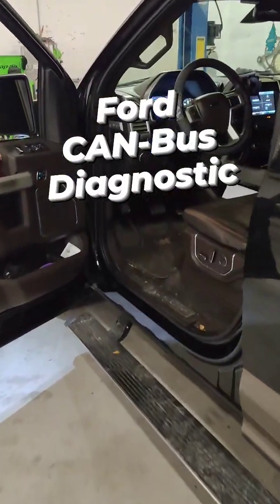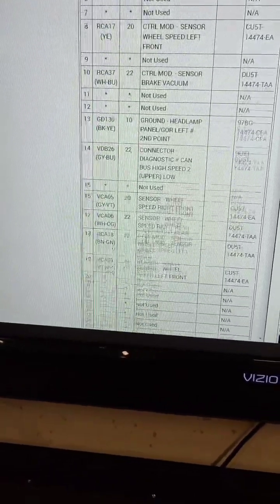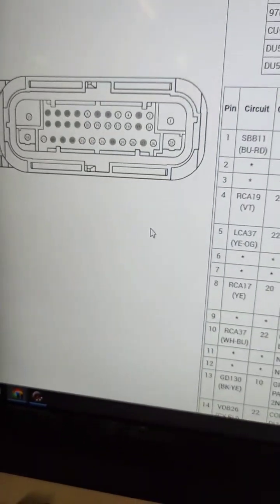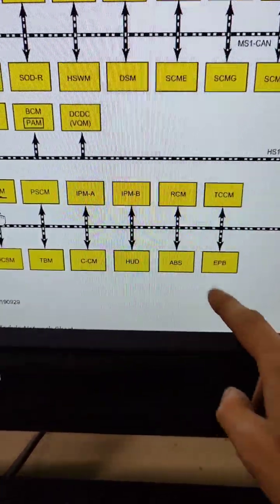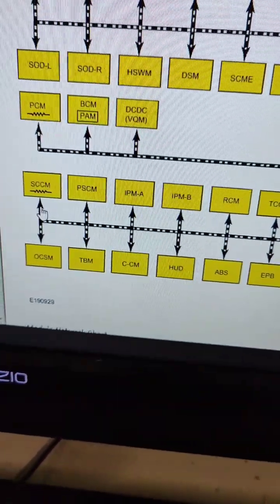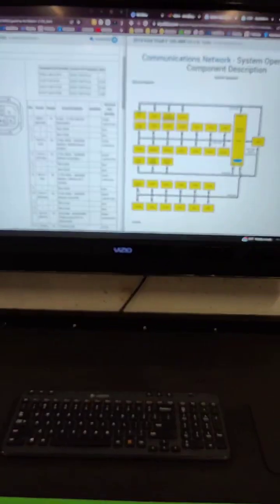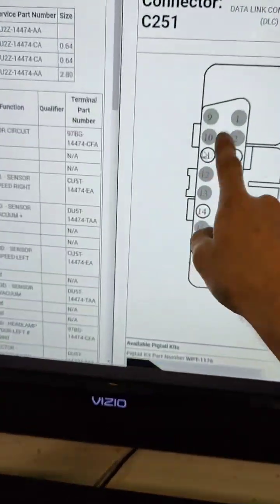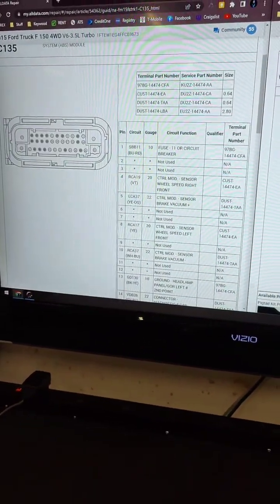Ford CAN-bus Diagnostic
In this video I am tracing a communication issue with the ABS module on a 2015 Ford F150.